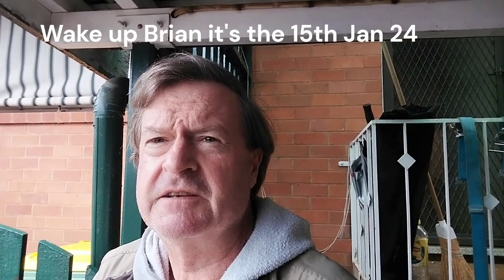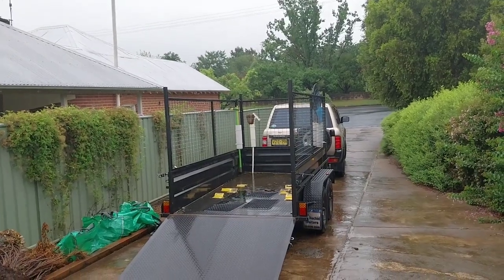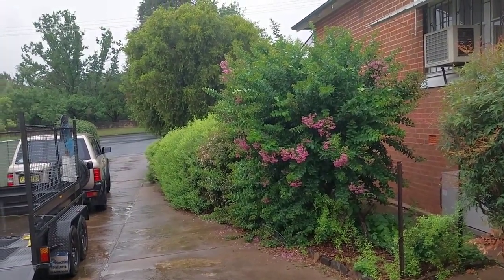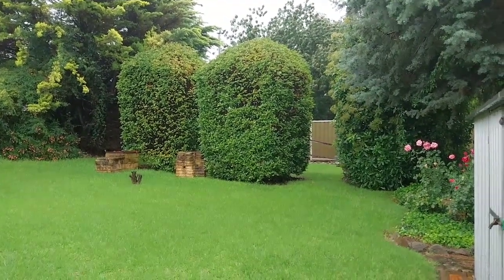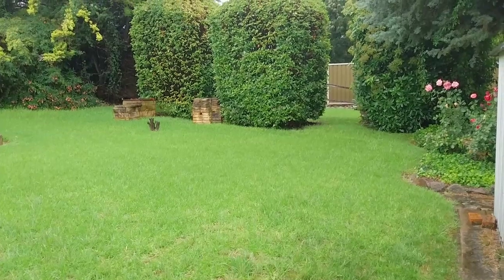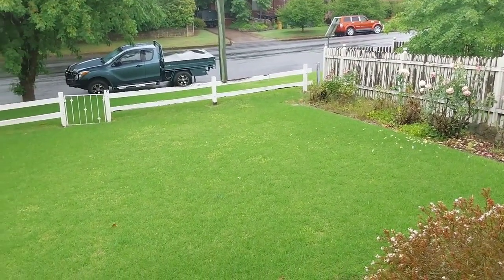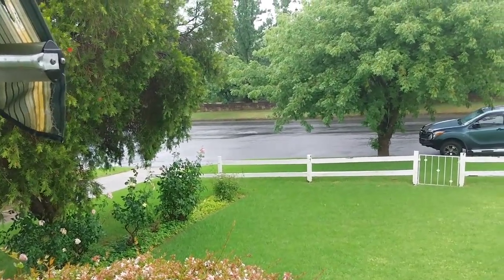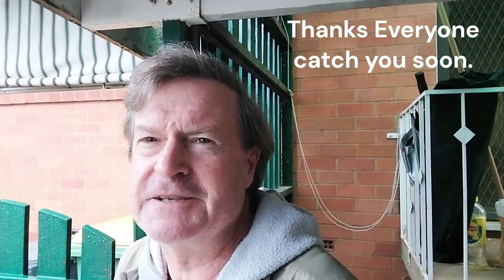Preview & Rain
Rain today & showers predicted for a couple of days.
Nice & green and the grass is growing.
Small preview of a "jungle" mow for the Bobcat ZT 6000  52 inch.
To test her out !.
There's 5 video's - 1 each day for the next 5 days.